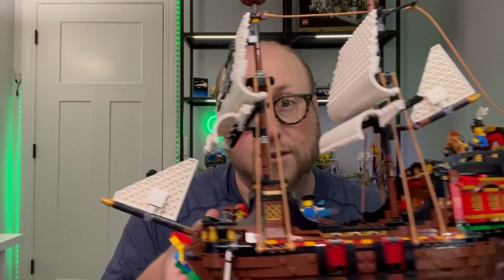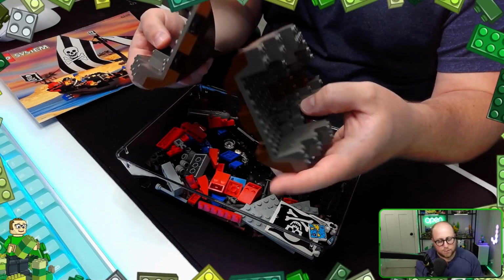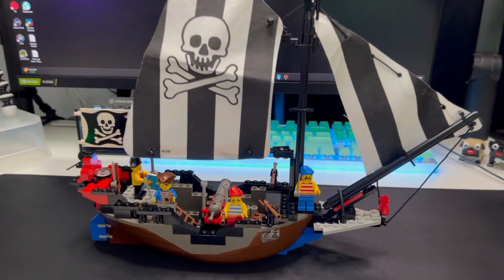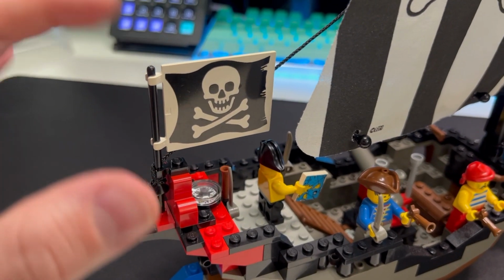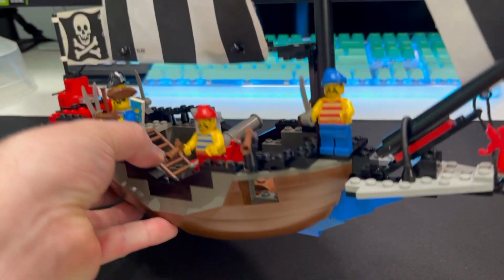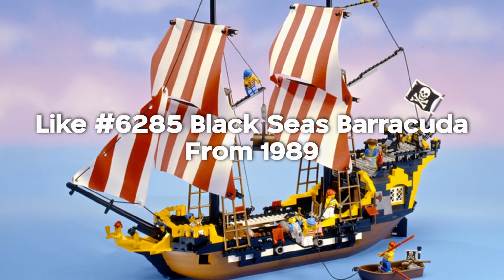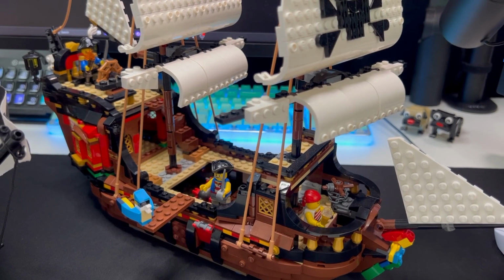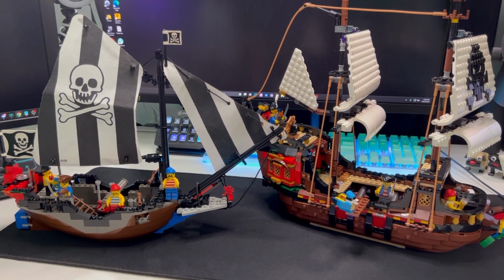🏴‍☠️ Then and Now - LEGO Pirate Ships! | Speed Build & Comparison! 🏴‍☠️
Today we build an old Pirates set from my childhood in the 90's and then compare it to a newer Pirate ship that came out in 2020!